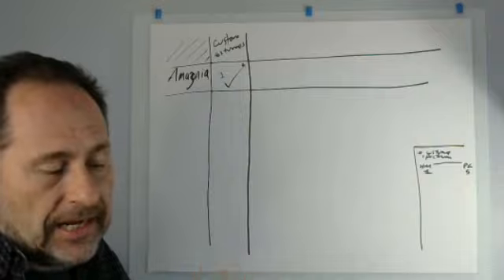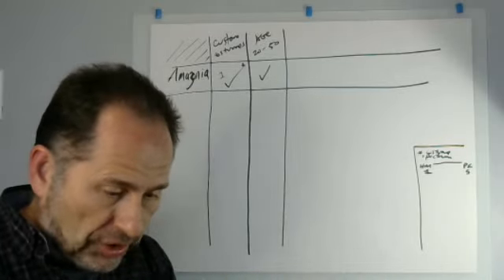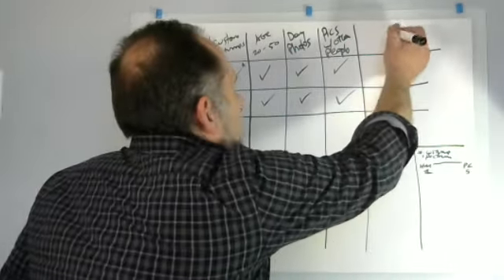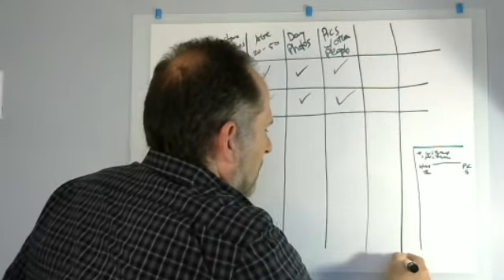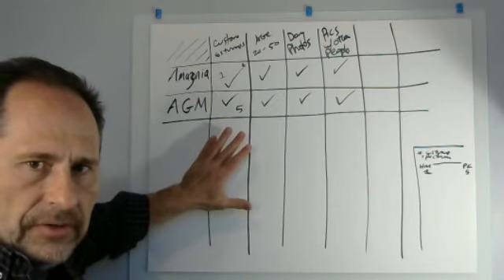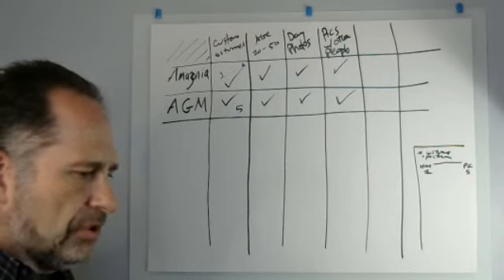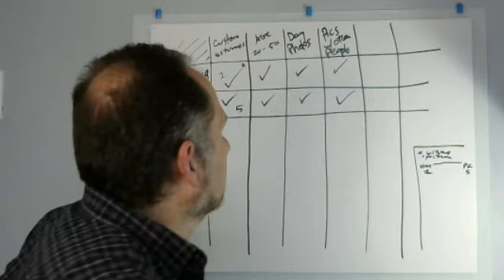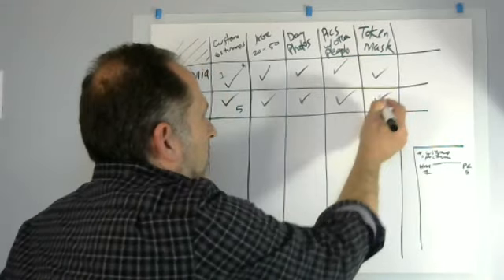The Commonalities List for RLSH